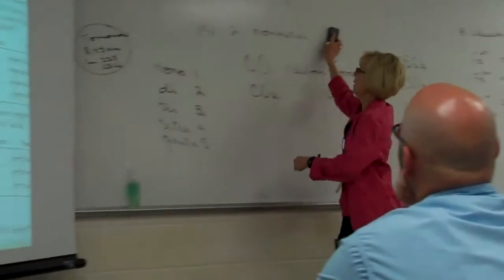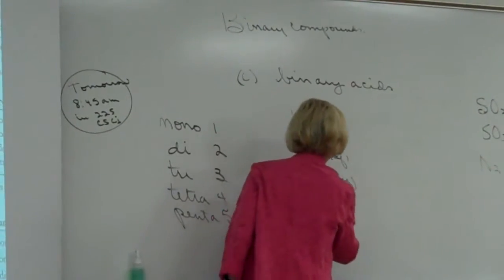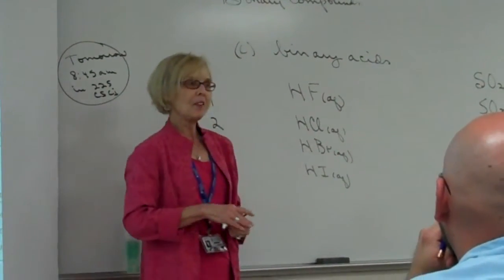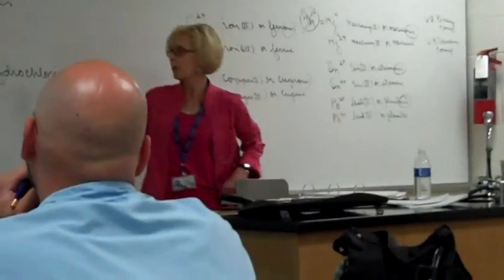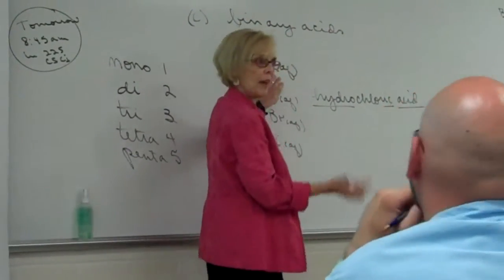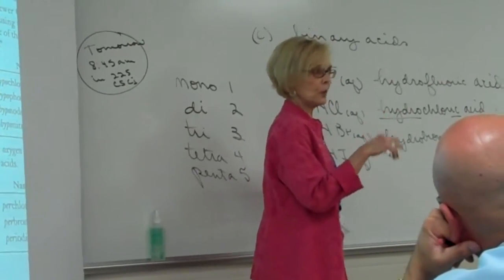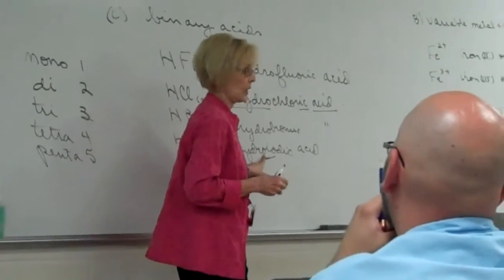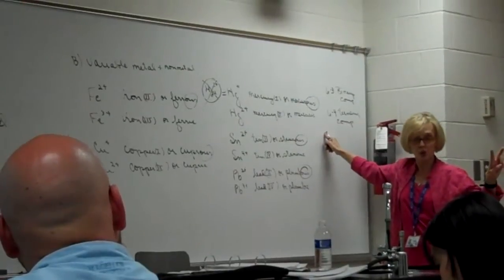Chemistry. April 7th part 4